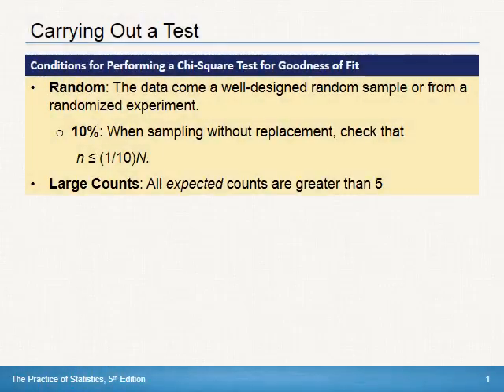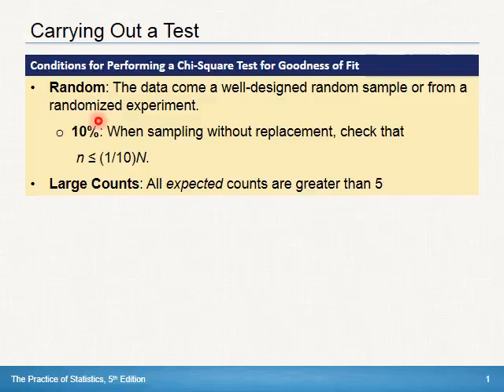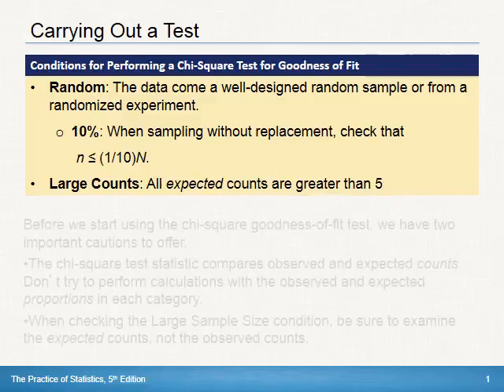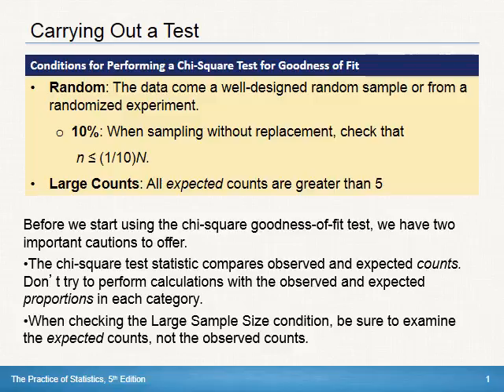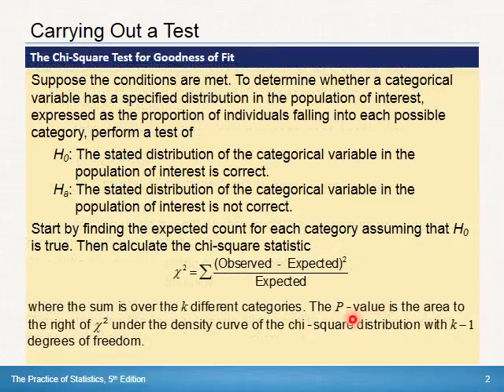11 1 DAY 2